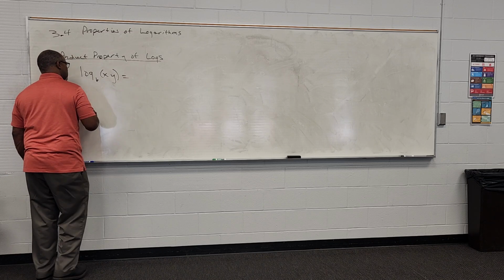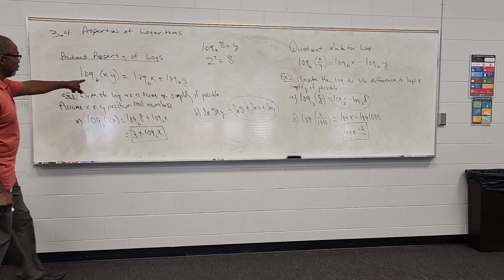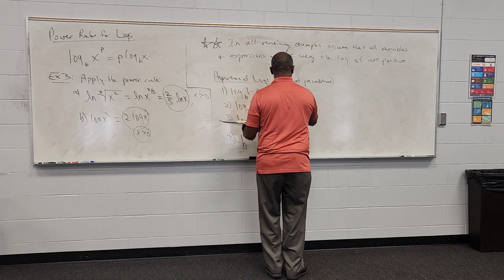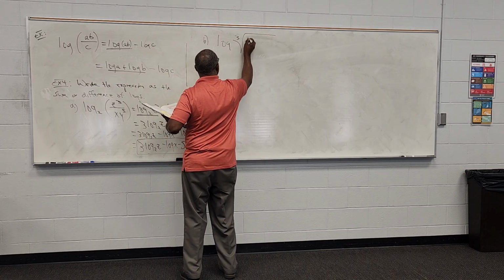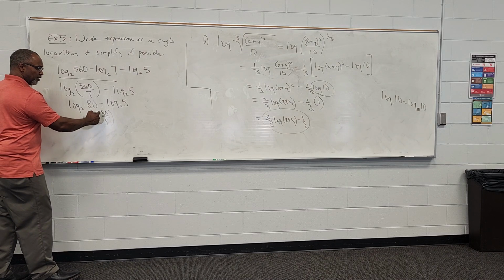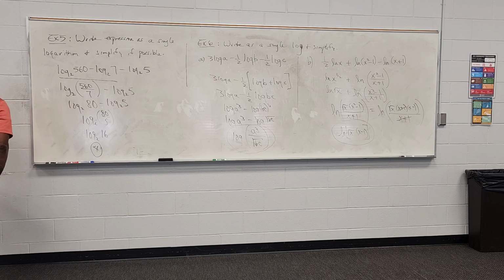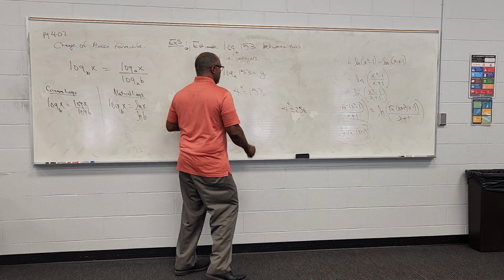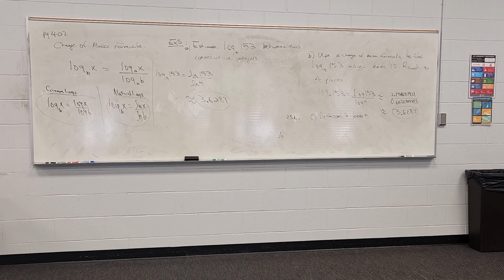Section 3.4 Video Lecture